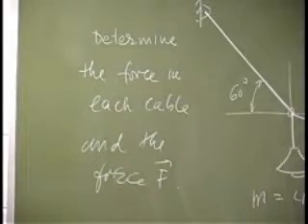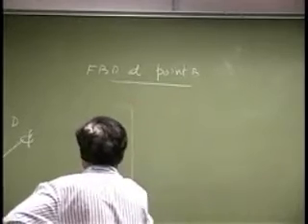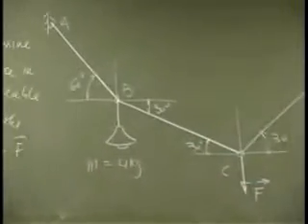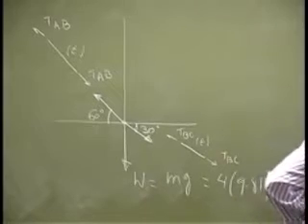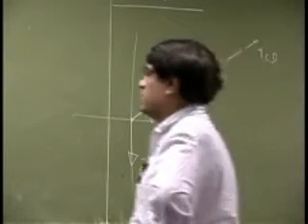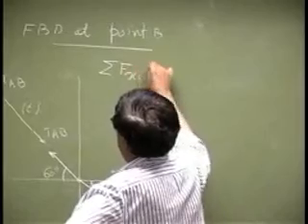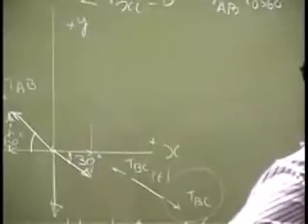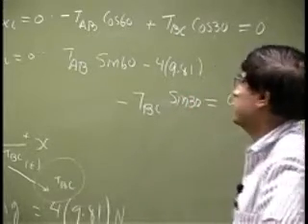Lecture-Two Dimensional Static Equilibrium of a Particle Example 1 Part I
Two dimensional static equilibrium of a particle example I